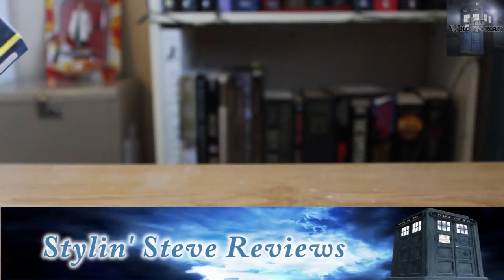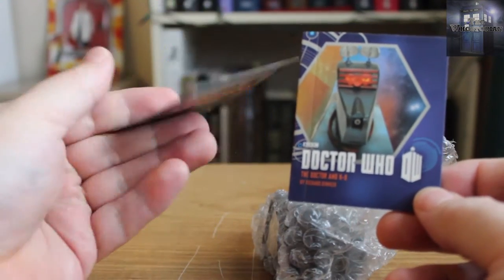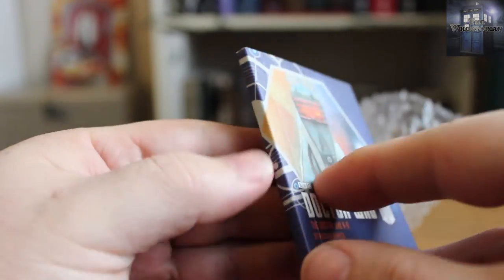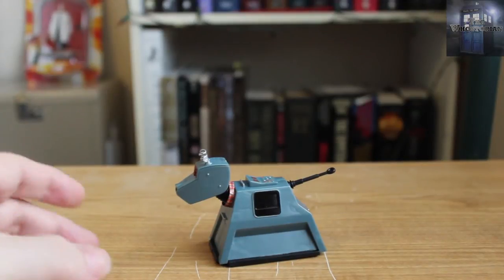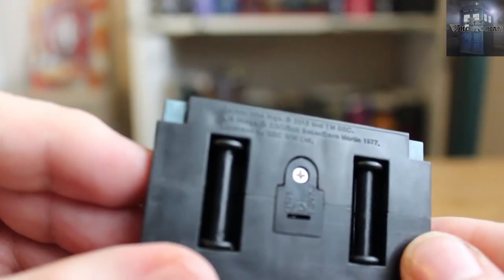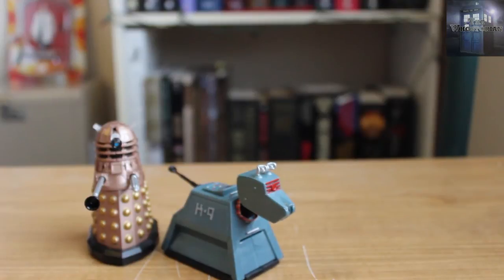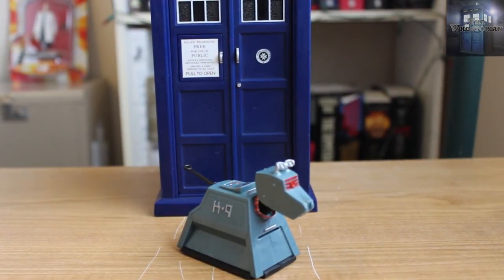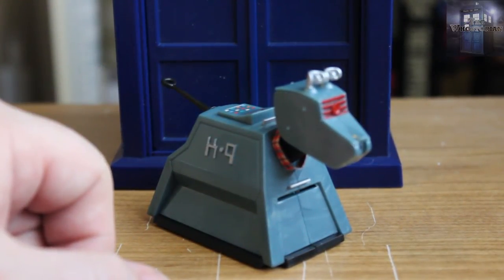K-9 Mega Kit Review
Whostorian Bonus

K-9 Mega Kit Book & Figure